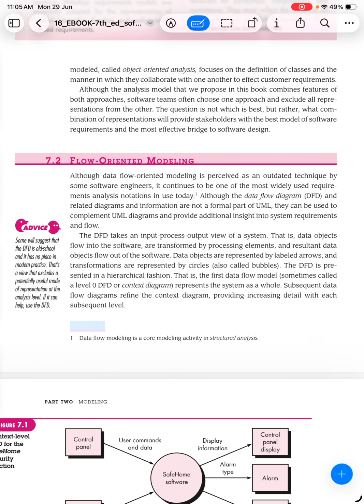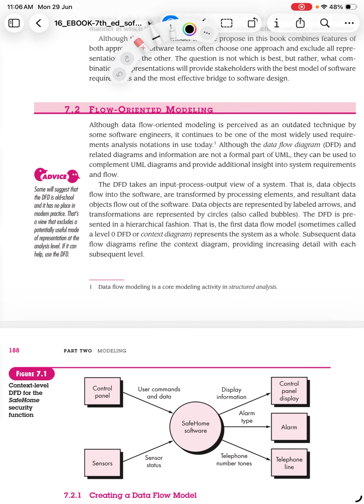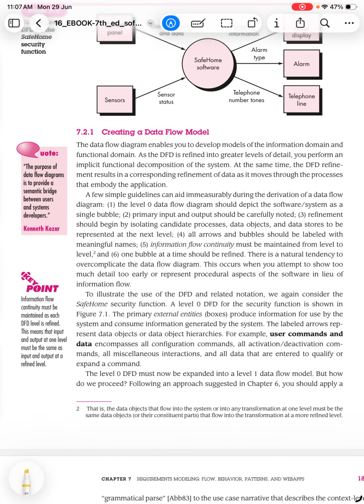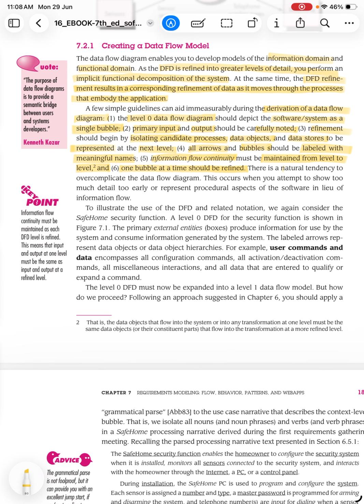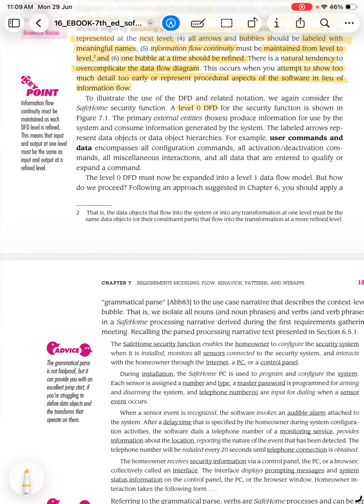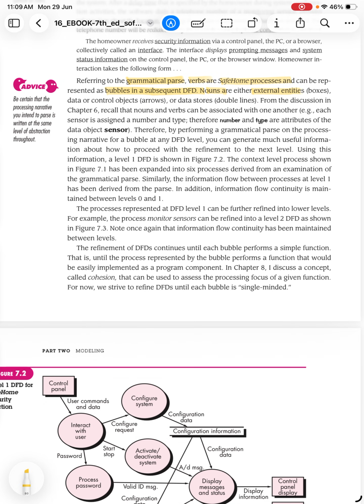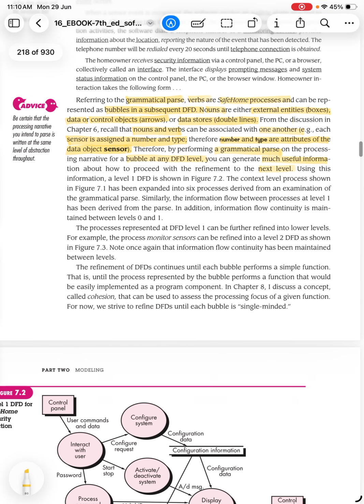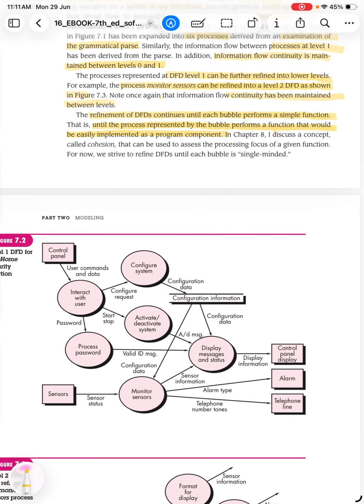Data flow diagram